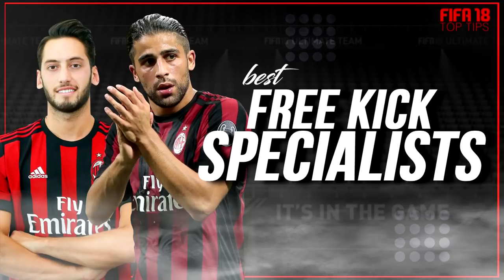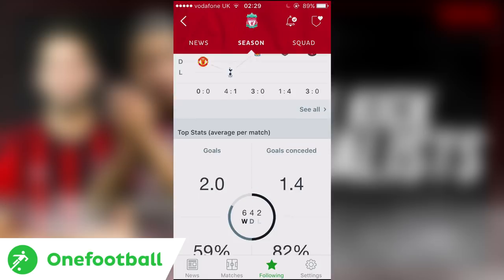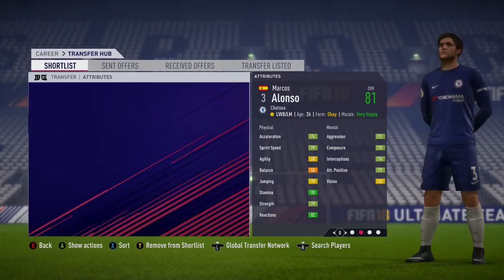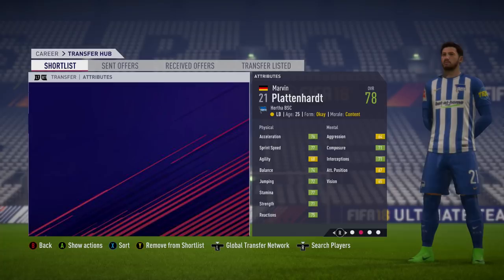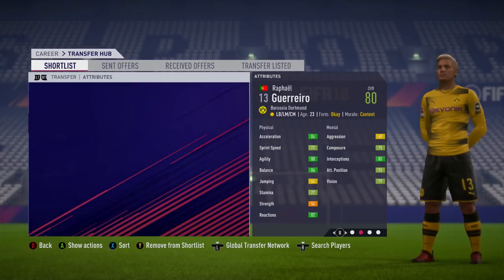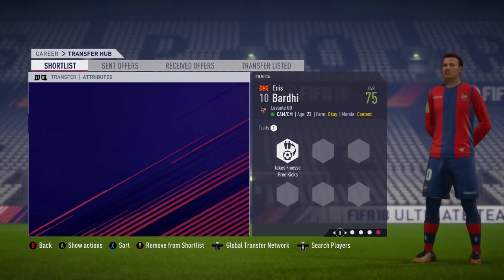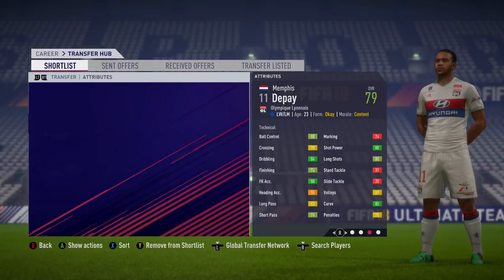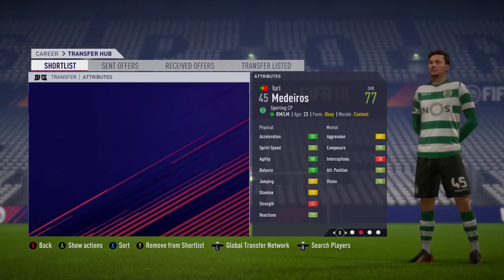FIFA 18 TOP TIPS | THE 10 BEST FREE KICK SPECIALISTS IN CAREER MODE!!!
Background Music (In Order) :
Westy - Origin
Sir Spyro - Blue Cheese

Massappels ft. Snowy - Look At Me